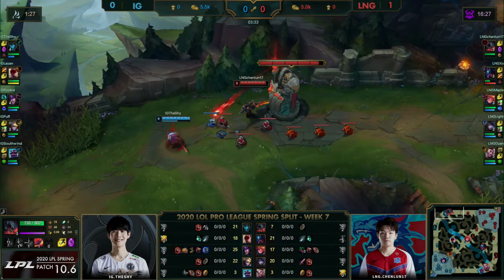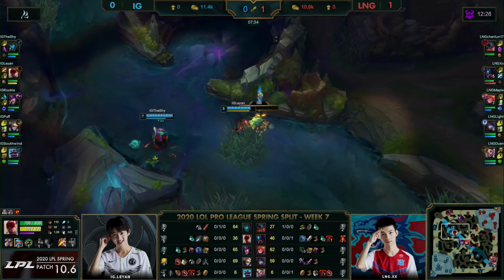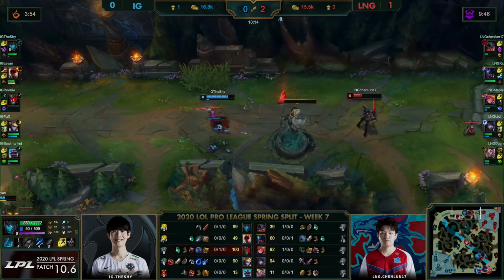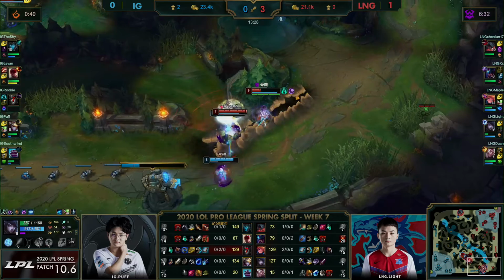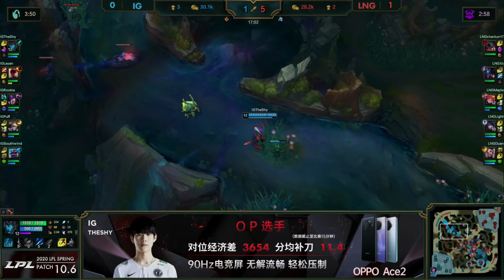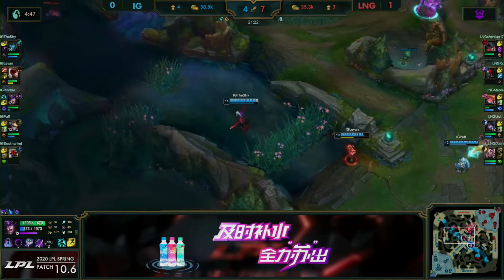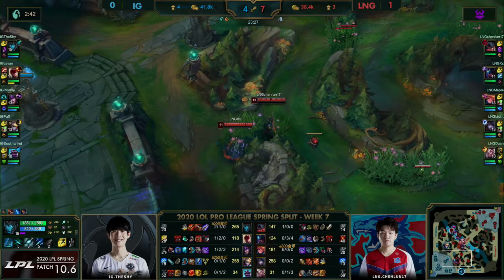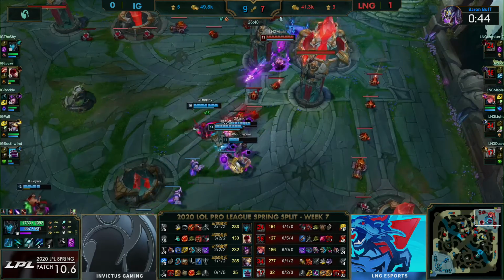IG vs. LNG - Game 2 | LPL Spring Split 2020 | Invictus Gaming vs. LNG Esports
VOD of Invictus Gaming vs. LNG Esports (Game 2)
LPL Spring Split 2020

Watch all matches of the split here from all of our leagues: LCS, LEC, LCK, LPL.

You can always learn more and view the full match schedule